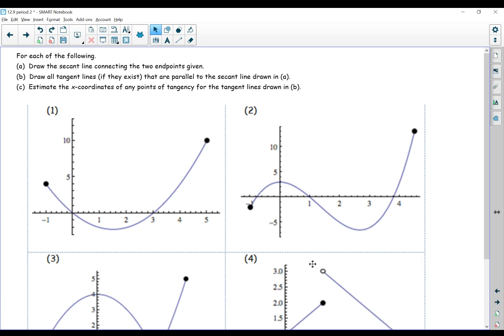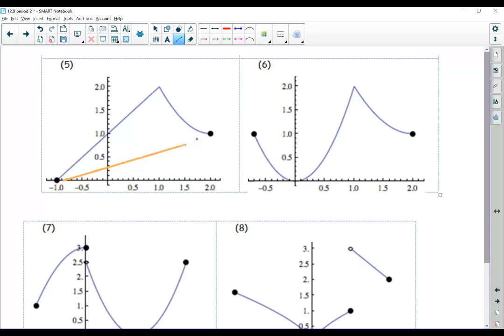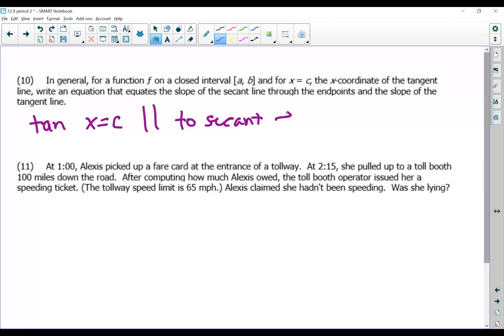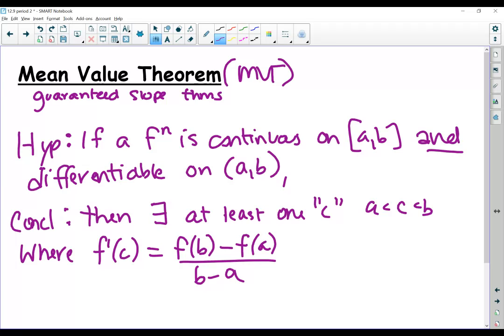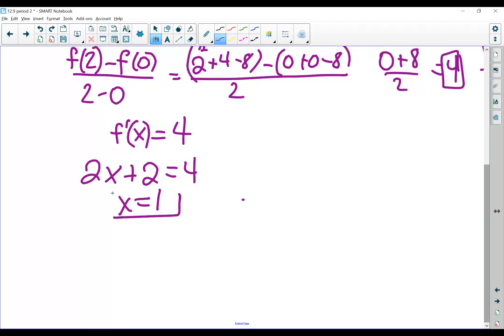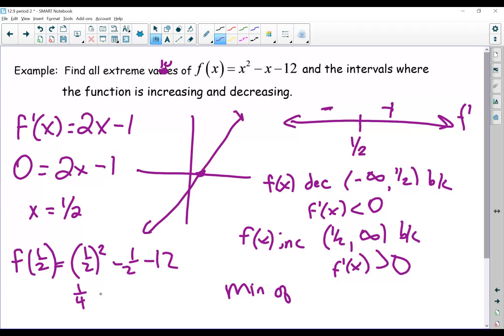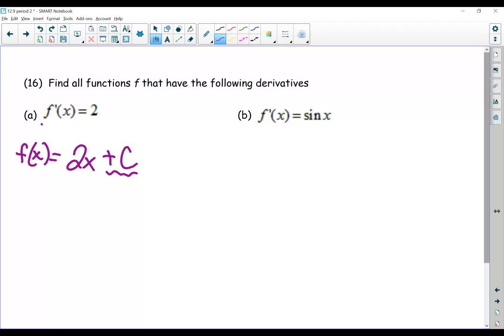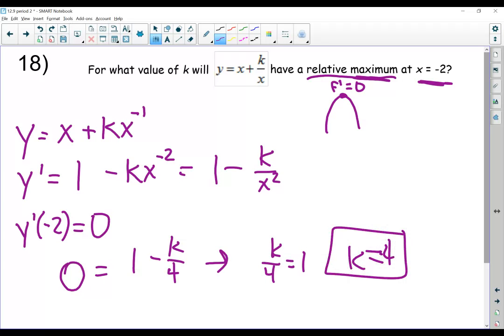Unit 4 Day 4 Notes